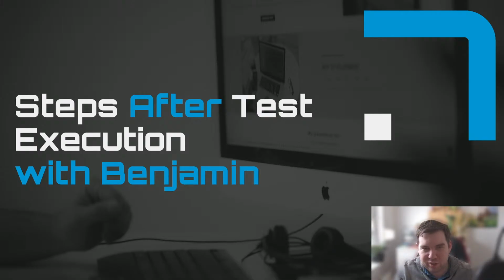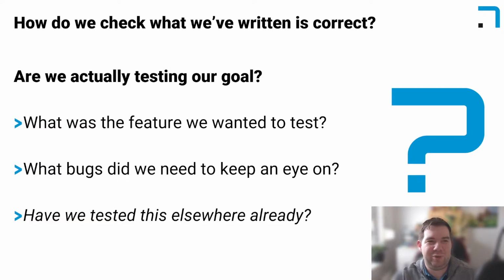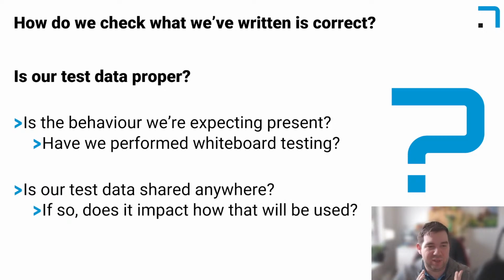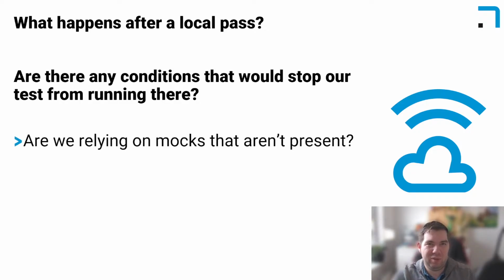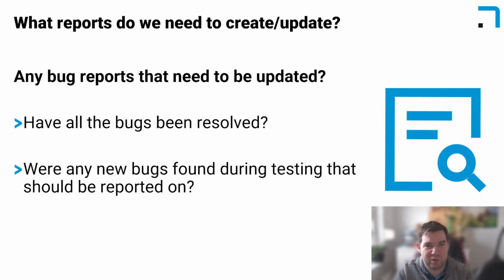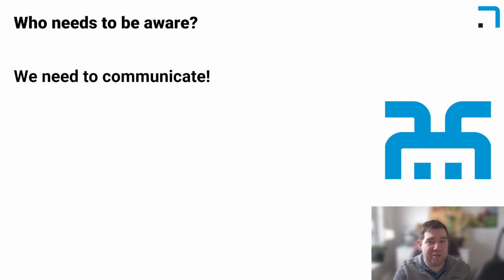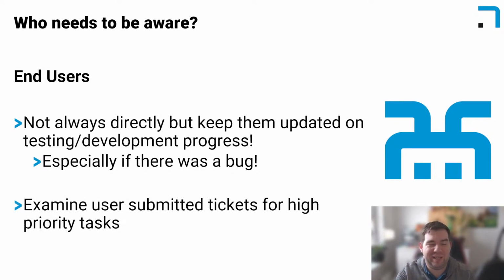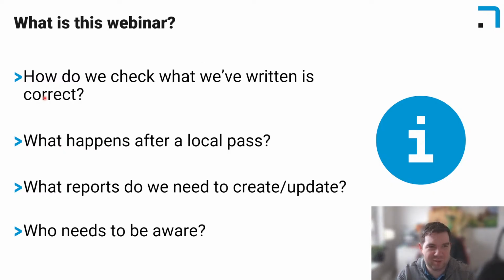Life After Test Execution - What Do We Do After a 'Pass' with Go Bigger Expert Benjamin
Testers & QA Professionals - We all understand the importance of building correct test cases and having those tests pass, but what happens after they pass?

What are the next steps of the QA journey for a test case and should we influence those next steps? How do we ensure what we've written is truly what and how we should be testing?

Join us for our Wednesday Webinar where together we'll look at some processes and ideas we should consider after we've gotten our passed and completed test cases!